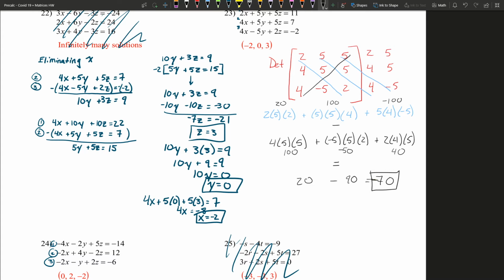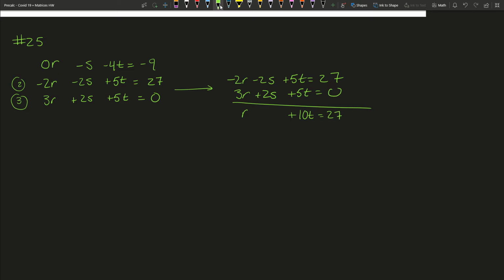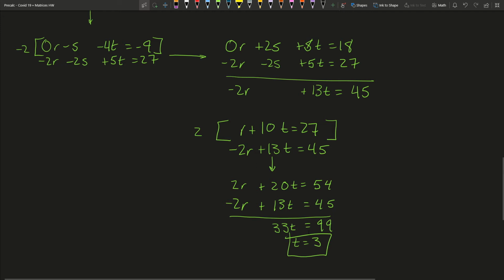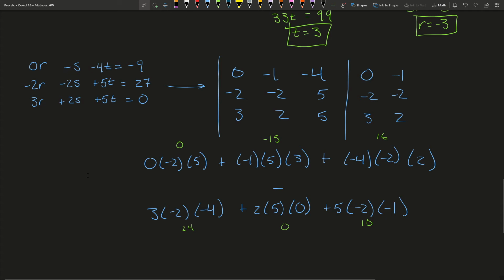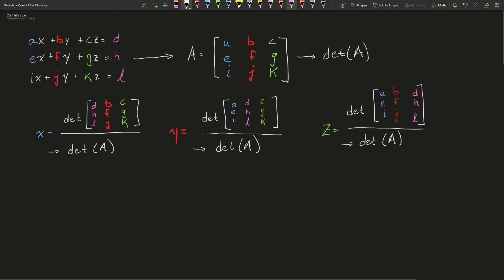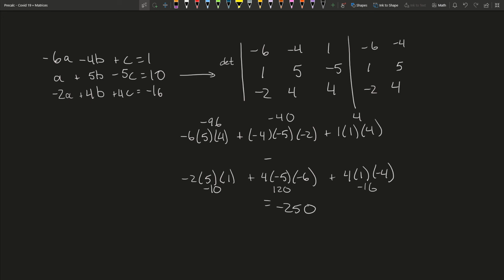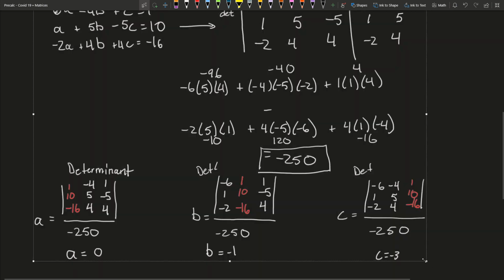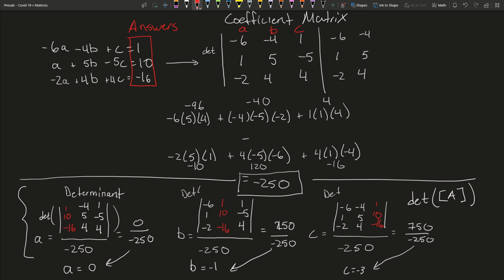3/26 Pre Calc - Period 6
Checking Homework
Cramer's Rule
Homework